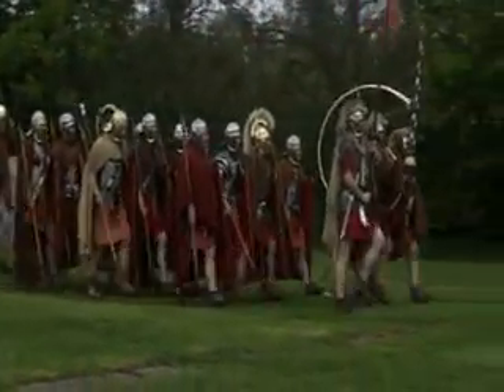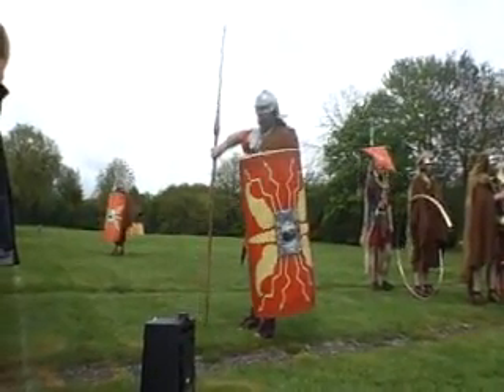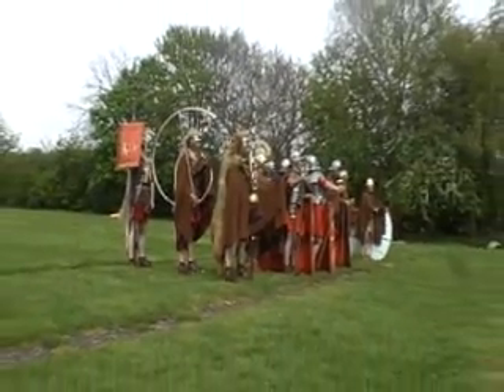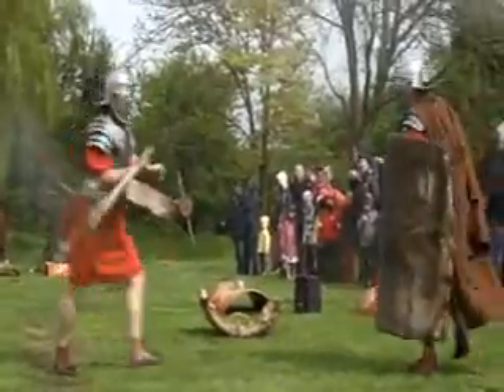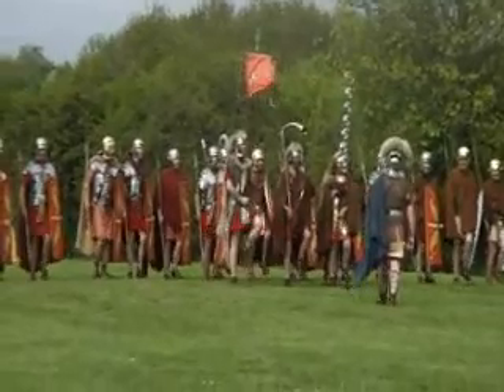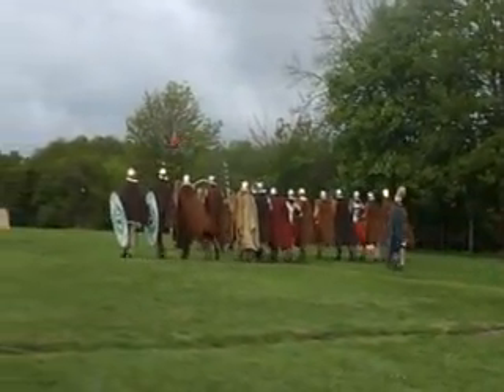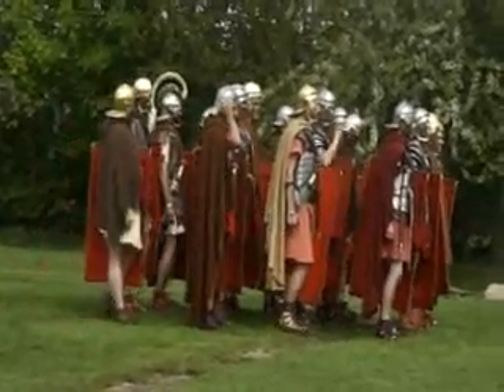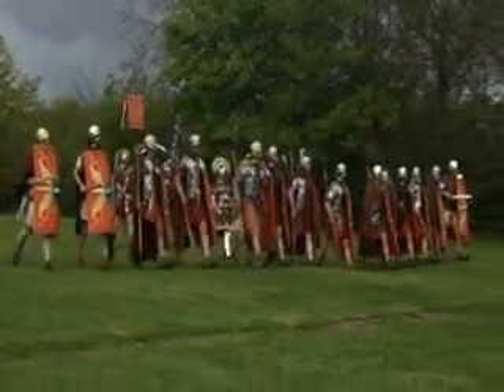Ermine Street Guard at Fishbourne Roman Palace Part Two